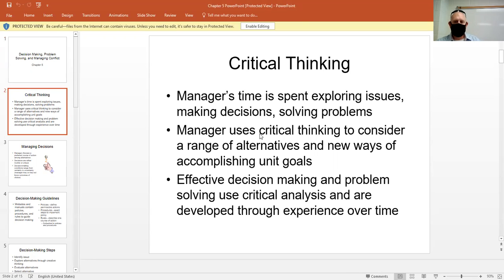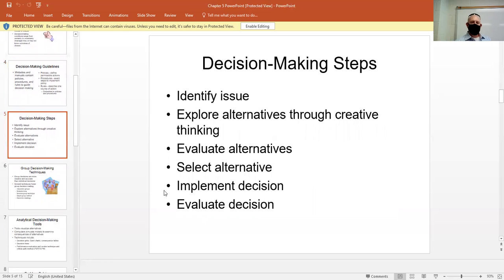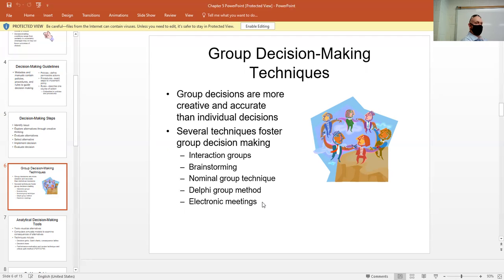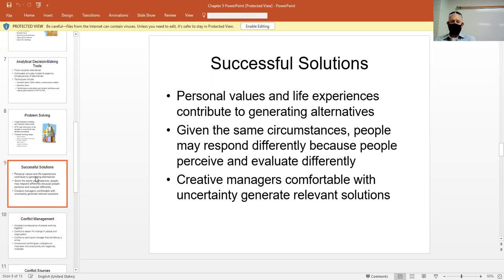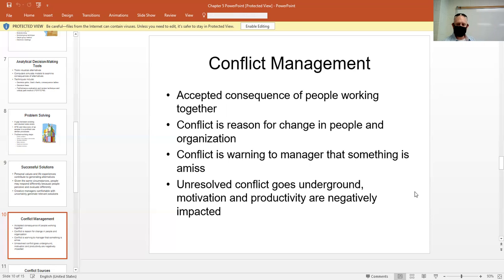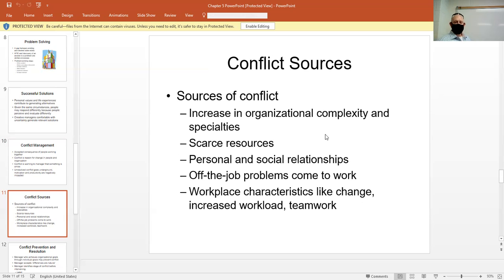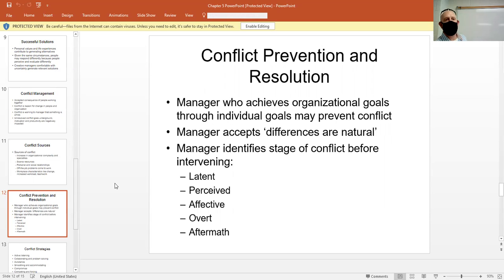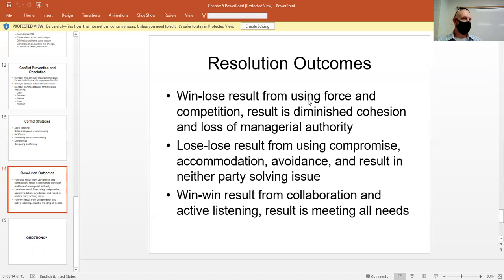SRA 473 Chapter 5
Good stuff about conflict resolution, etc.